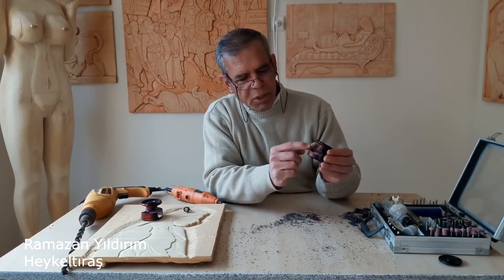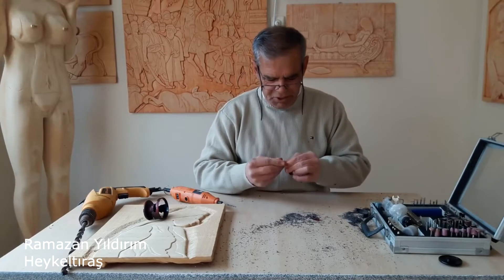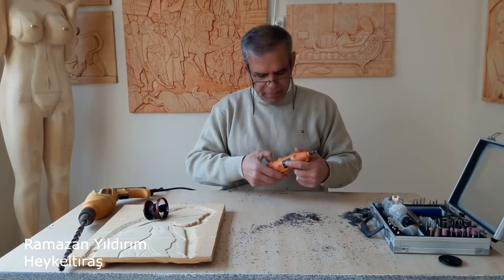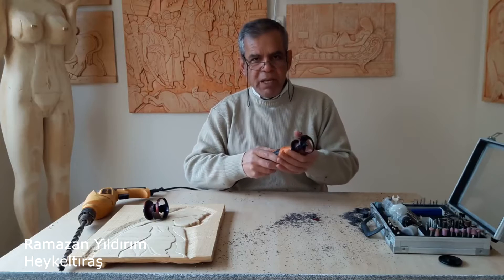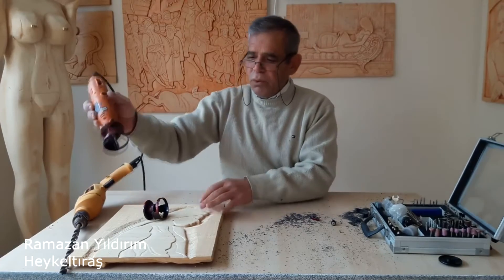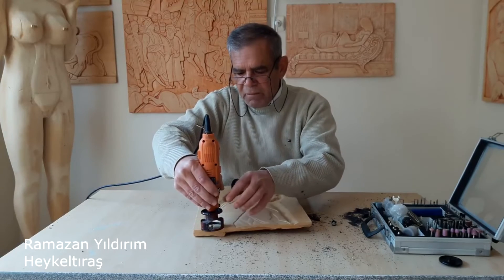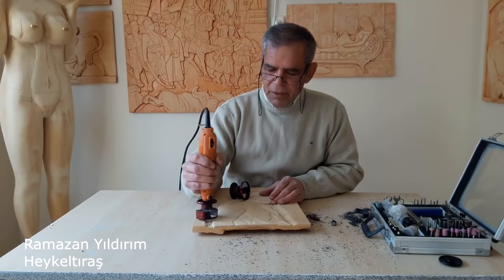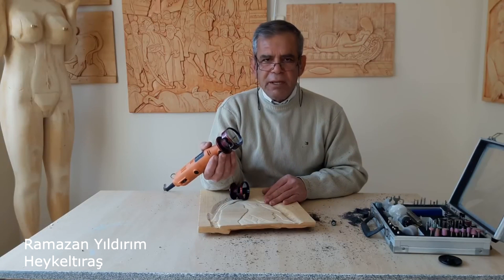Dremel Freze Aparatı nasıl yapılır bölüm 3 (Wood carving)